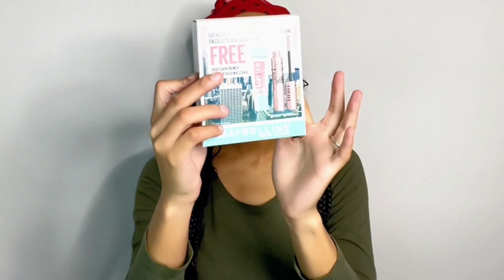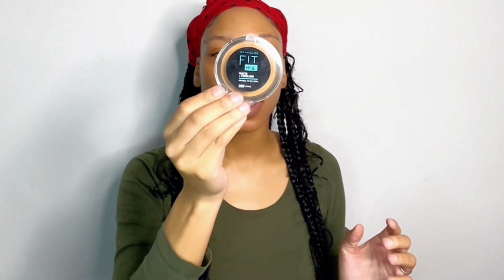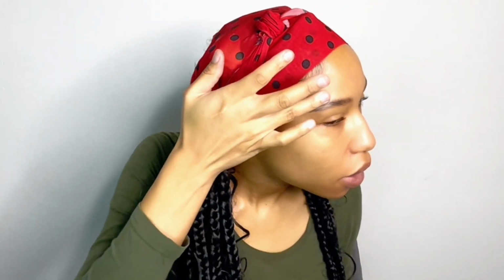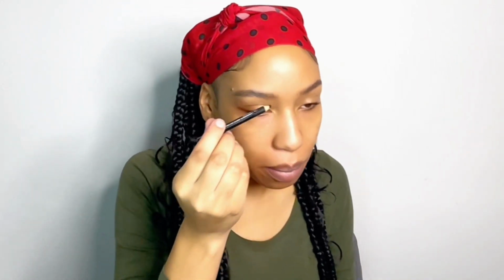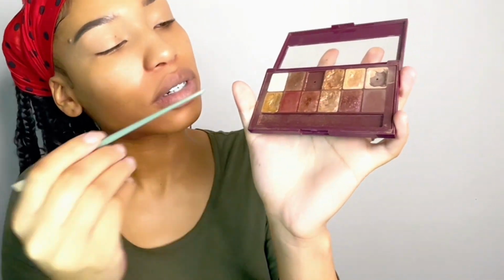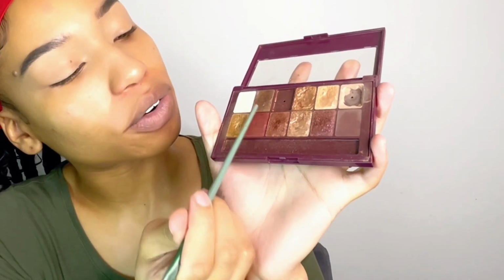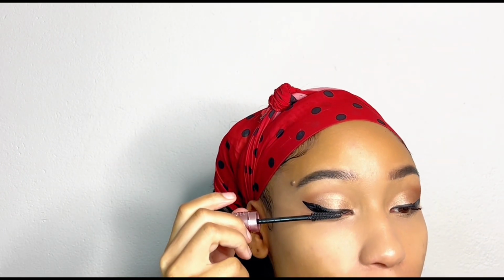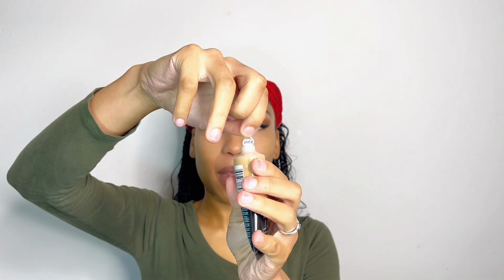GRWM : LATTE MAKEUP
Hey BelBaes

Welcome Back 🤍

Hope you enjoy this week’s episode on the new latte makeup trend.

♣️ FAQ ♣️

Editing Software : Final Cut Pro

Nationality : Belgian